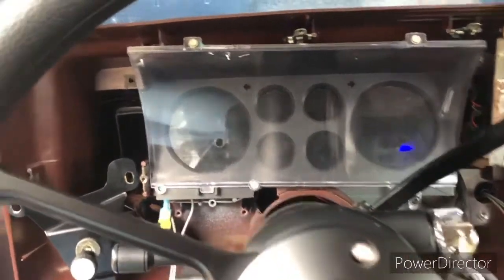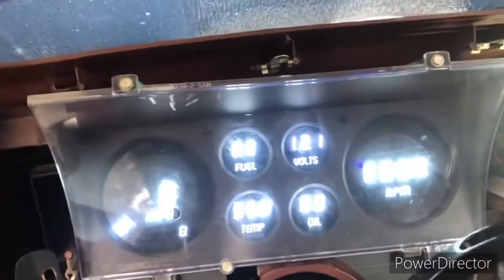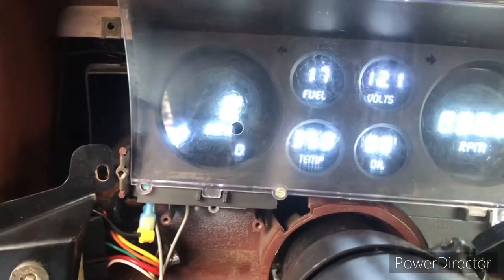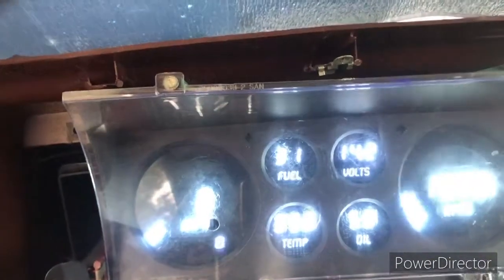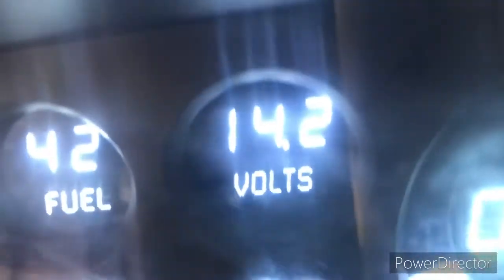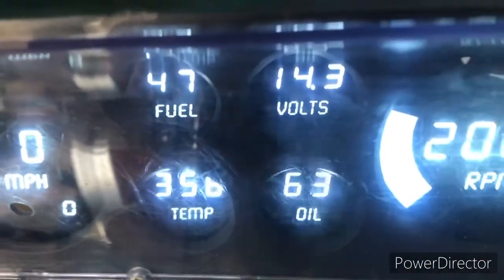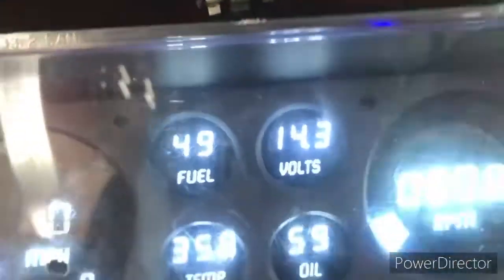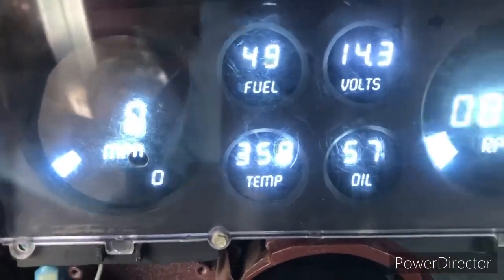Intellitronix Digital Dash Install On Monte Carlo SS.....Part 3.....